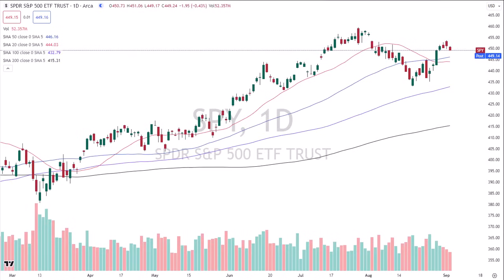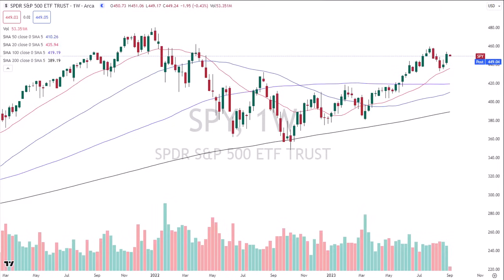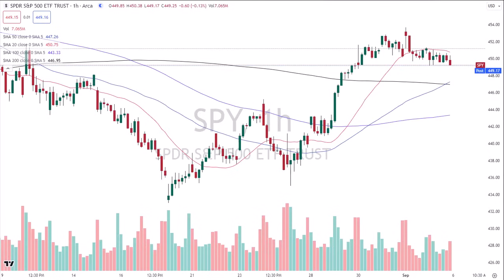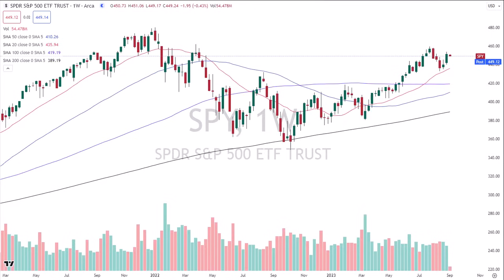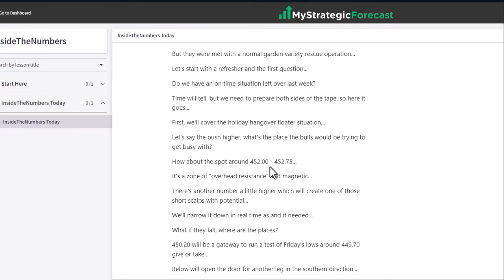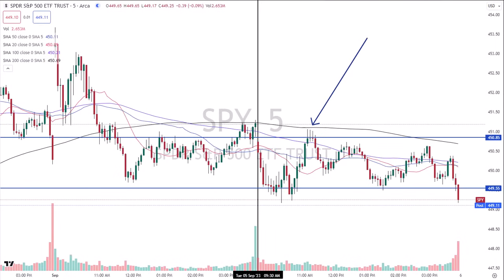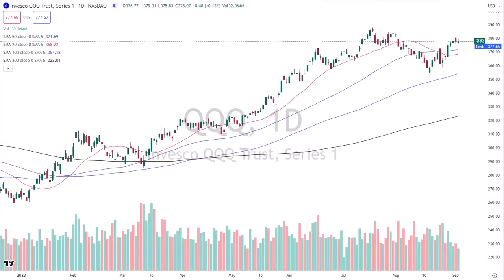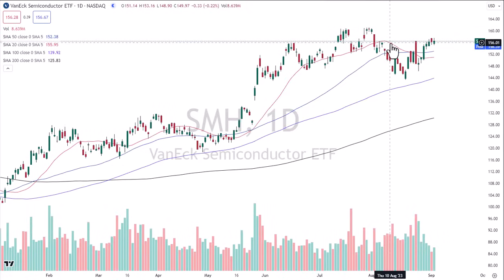Is The Top In?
Can we call last week's pivot - A TOP?